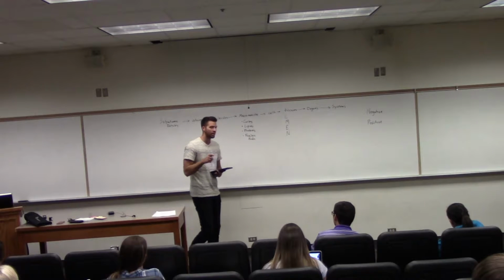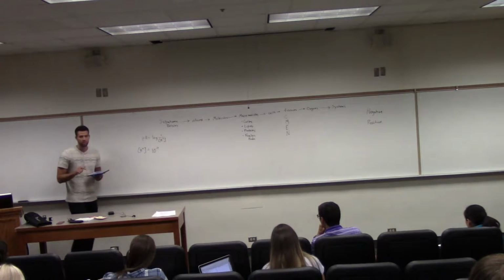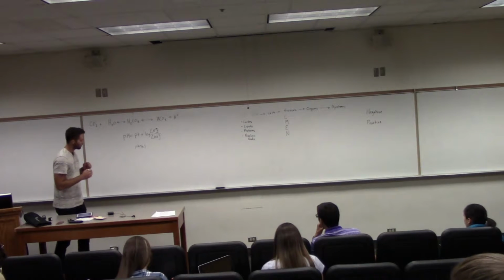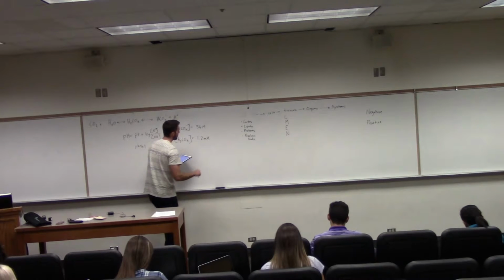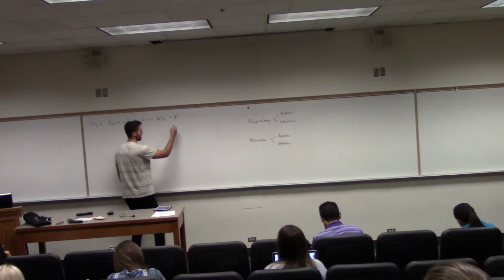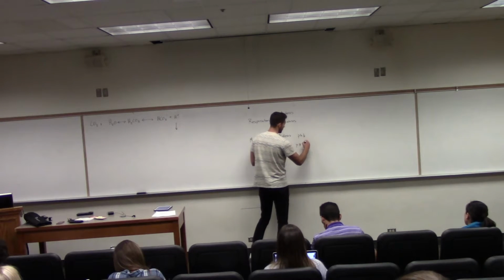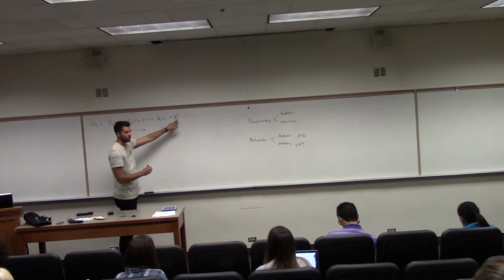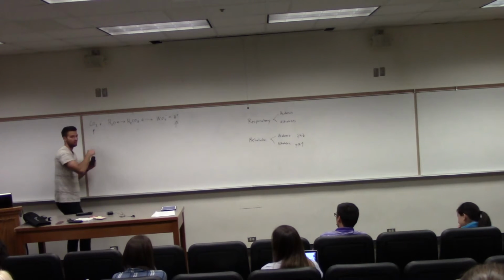PDBIO 305 - Human Physiology - BYU - Exam 1 Review - FALL 2016